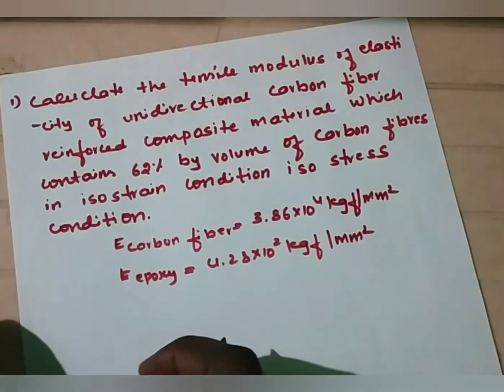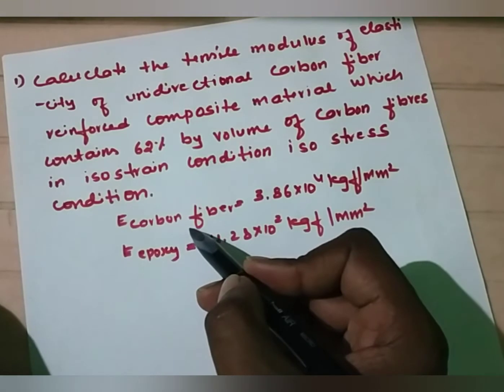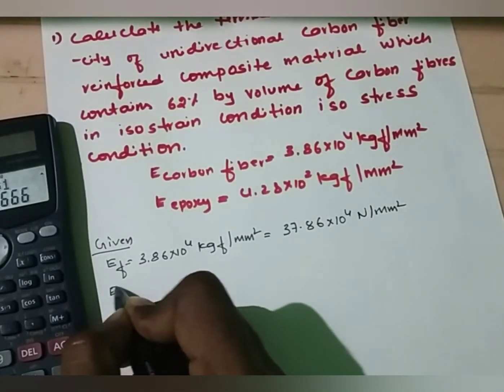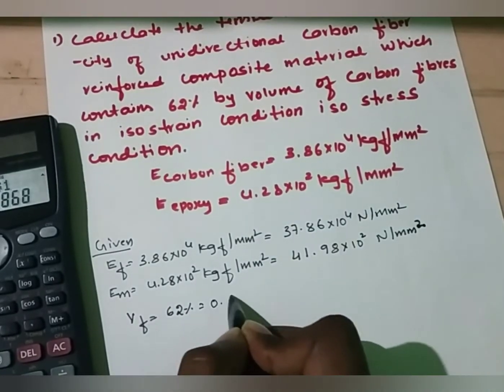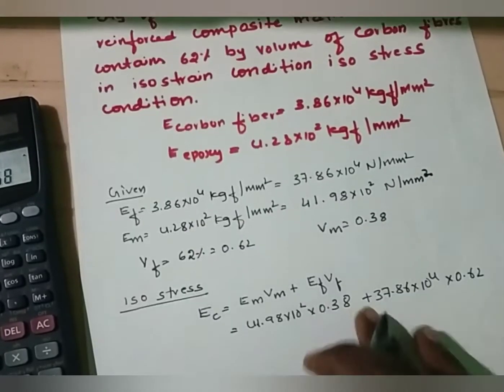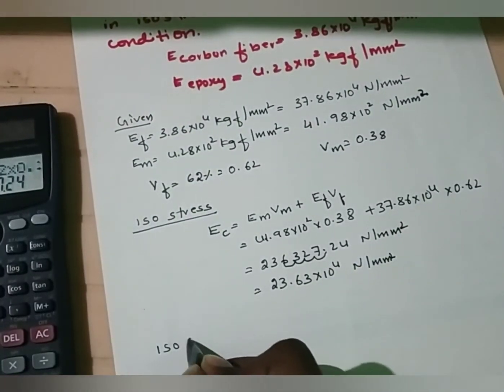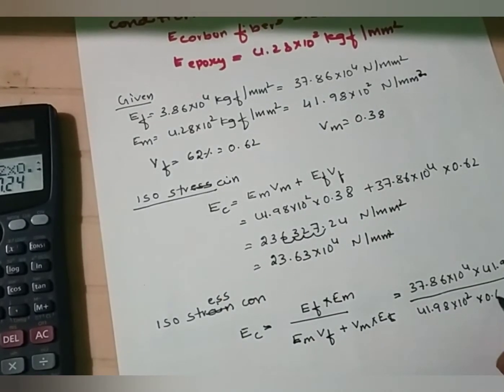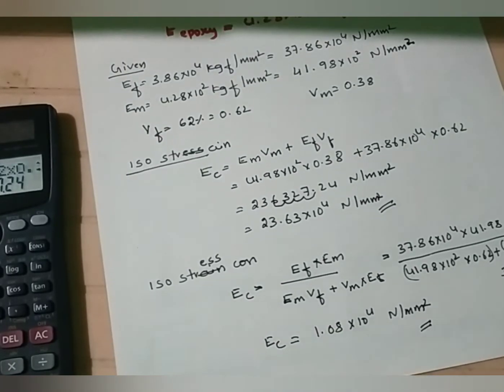MATERIAL SCIENCE-PROBLEM ON COMPOSITE MATERIAL